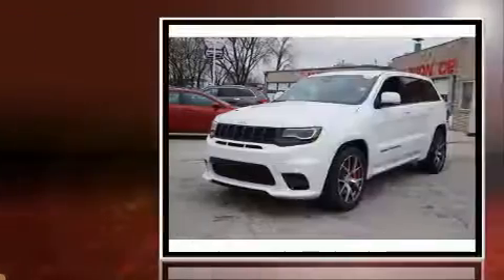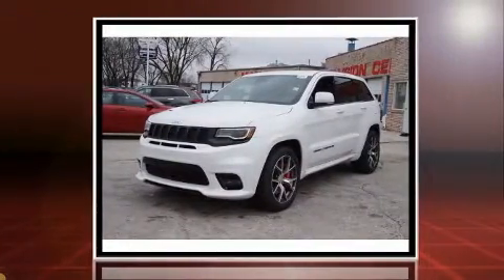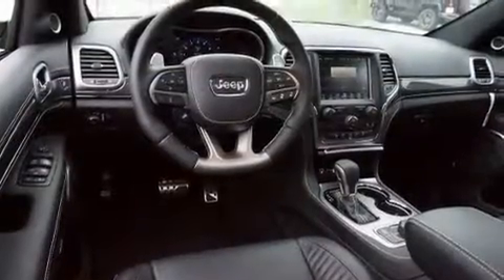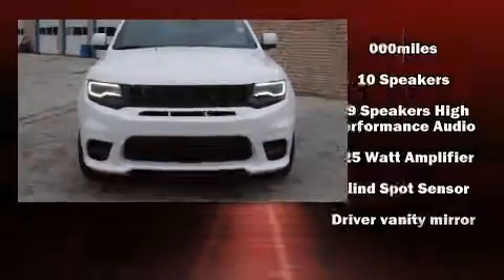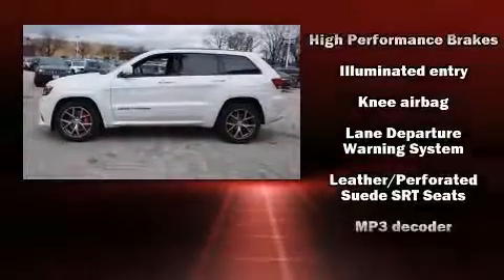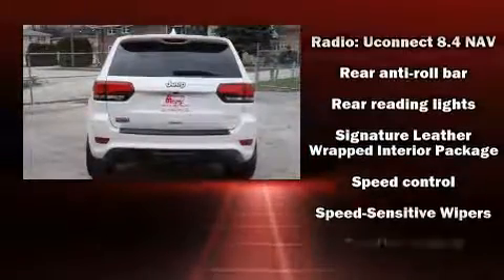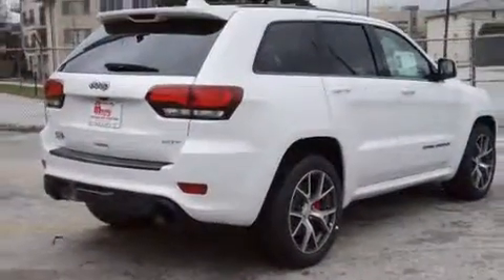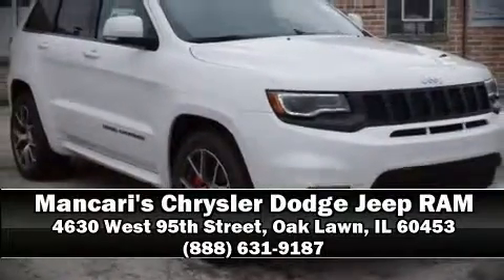2017 Jeep Grand Cherokee SRT 4x4 in Oak Lawn, IL 60453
Load your family into the 2017 Jeep Grand Cherokee. It features an automatic transmission, 4-wheel drive, and a powerful 8 cylinder engine. A wealth of standard features means that you no longer have to sacrifice. Such as cruise control, leather upholstery, voice activated navigation, a power seat, an outside temperature display, heated and ventilated seats, lane departure warning, and the power moon roof opens up the cabin to the natural environment. With high intensity discharge headlights illuminating your path, you'll always appreciate maximum visibility. Jeep ensures the safety and security of its passengers with equipment such as: dual front impact airbags, head curtain airbags, traction control, brake assist, anti-whiplash front head restraints, a panic alarm, an emergency communication system, and 4 wheel disc brakes with ABS. Various mechanical systems are monitored by electronic stability control, keeping you on your intended path. We pride ourselves in the quality that we offer on all of our vehicles. Stop by our dealership or give us a call for more information.